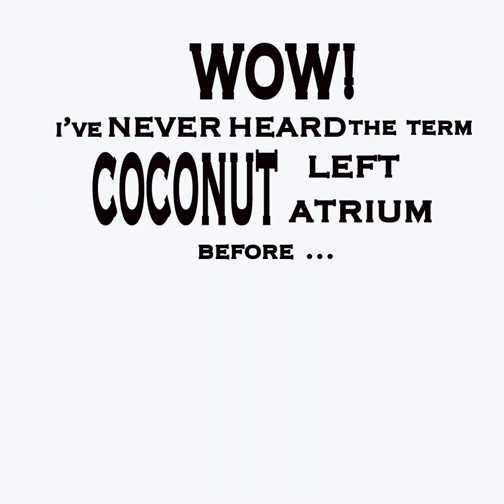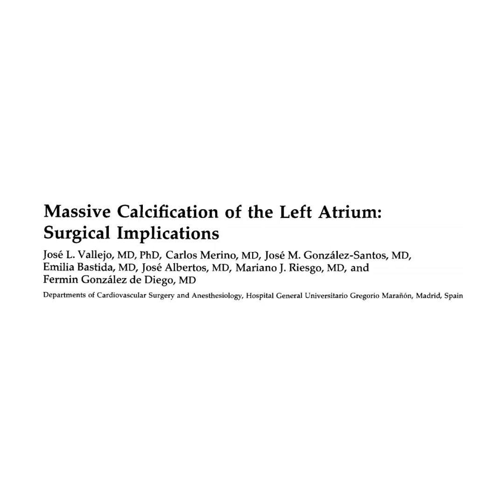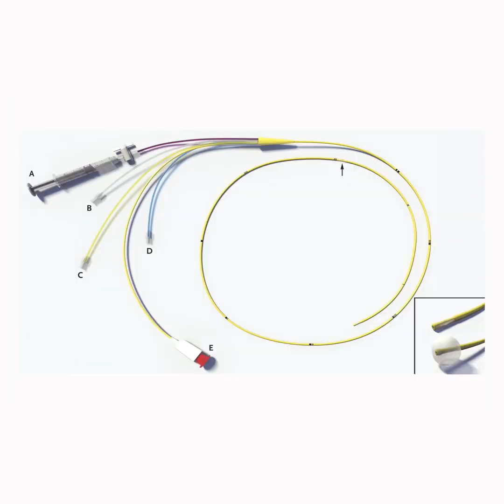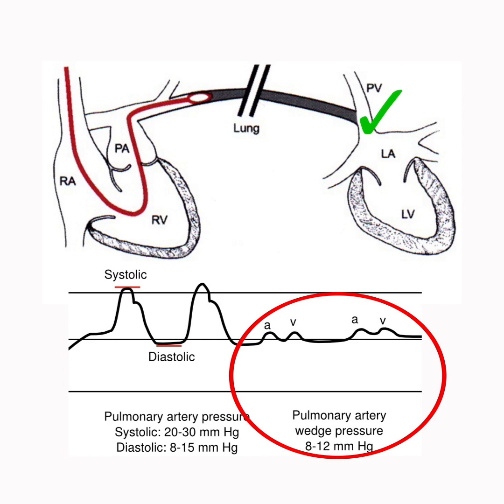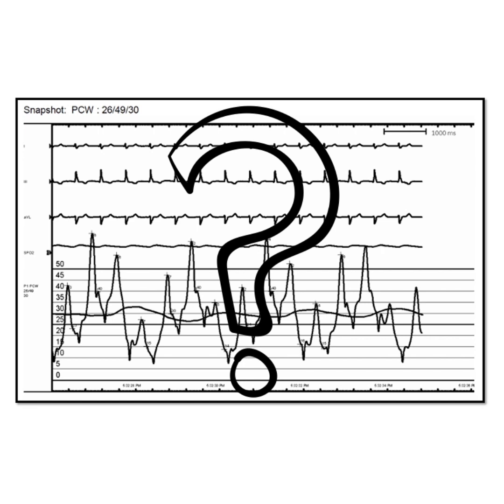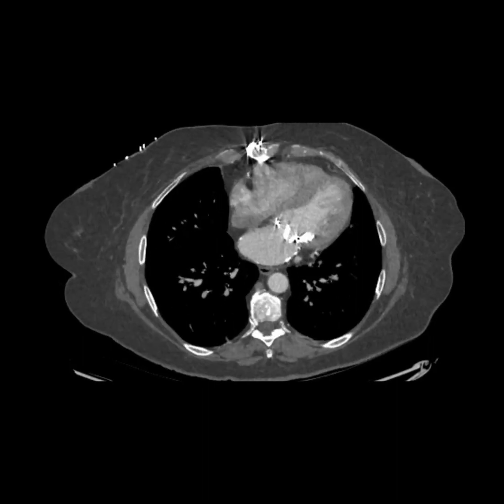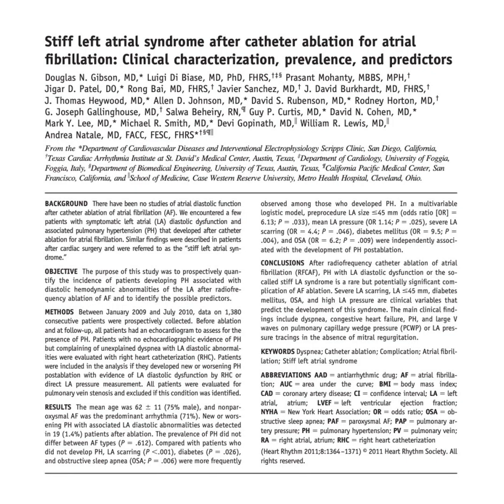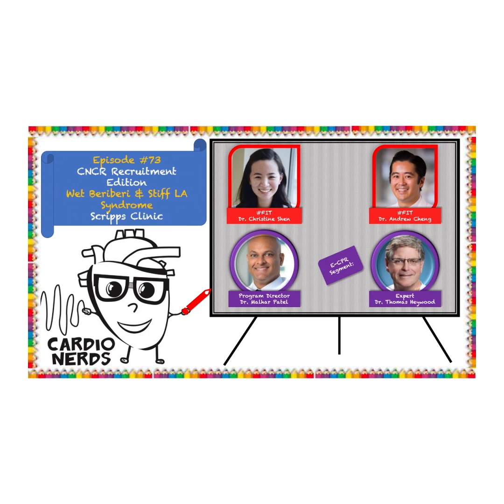Coconut Left Atrium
Have you ever heard of COCONUT LEFT ATRIUM❓Its hemodynamic effects❓And why it is clinically significant❓

Dr. Ahmed Ghoneem and the CardioNerds Academy present this educational video explaining coconut left atrium.